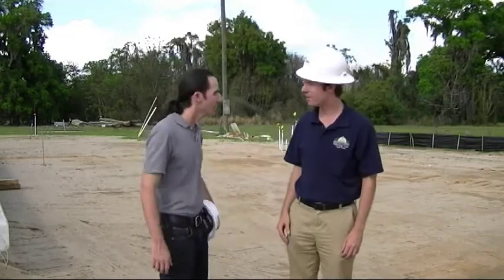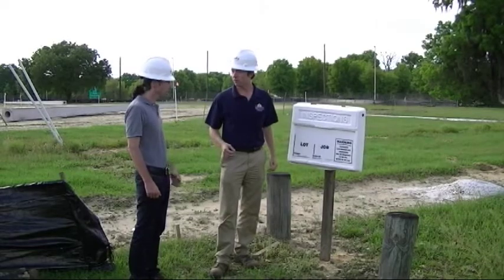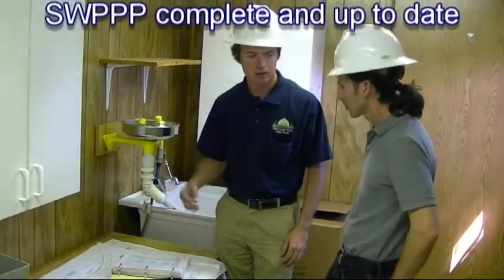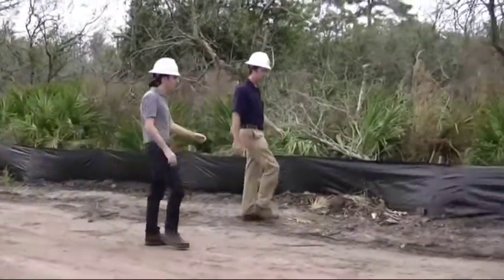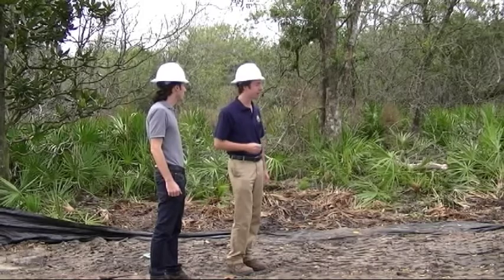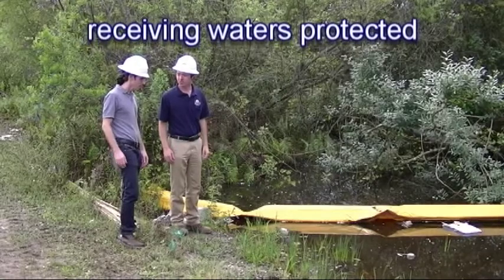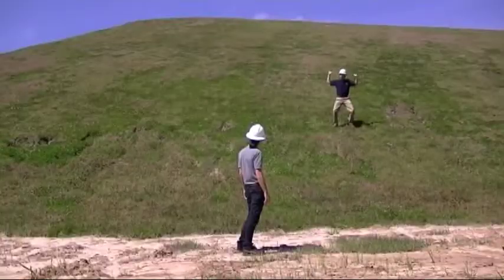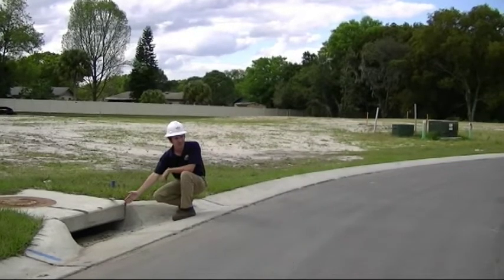Erosion Control in Hillsborough County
Hillsborough County Environmental Services takes you along on an erosion control inspection at a construction site.  This video highlights all the items on the standard Erosion Control Checklist with good and bad examples of how the site should look.